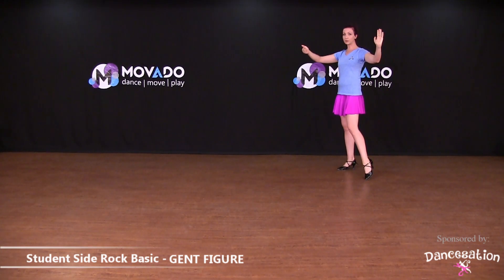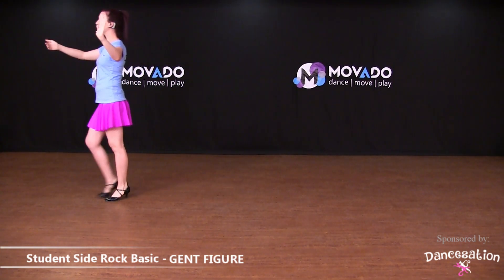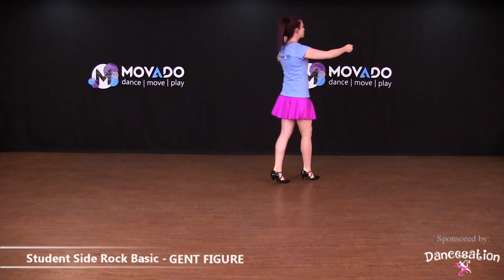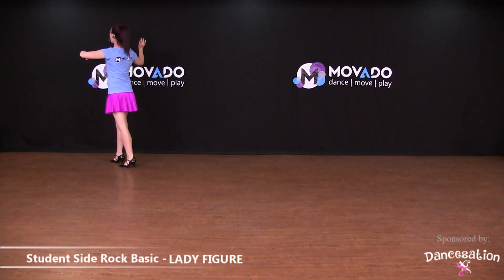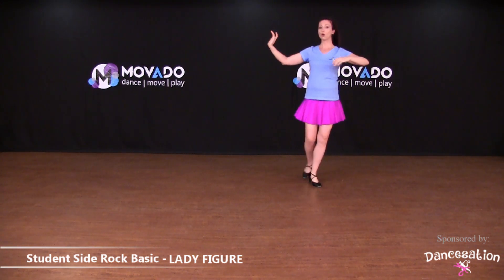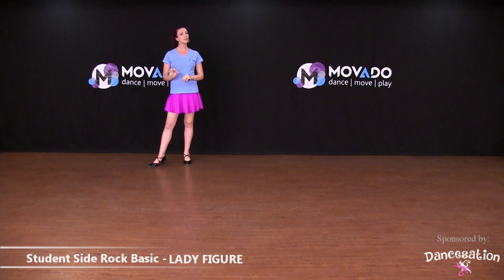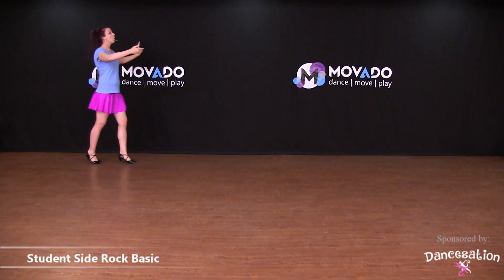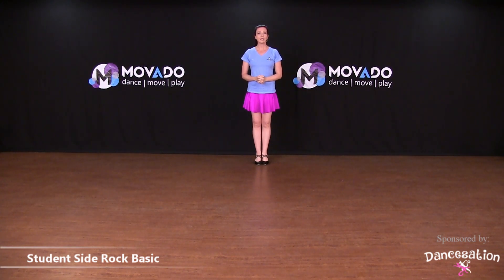DANCE: Sokkie - Student Side Rock Basic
Love & Appreciate what we do?